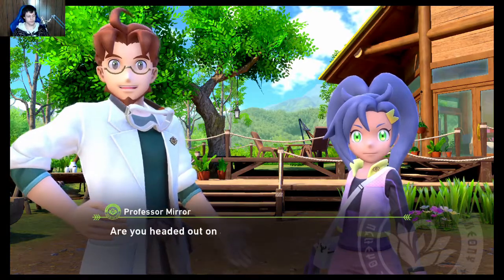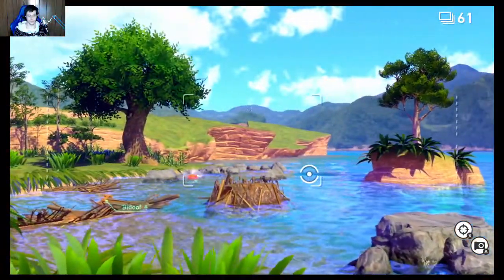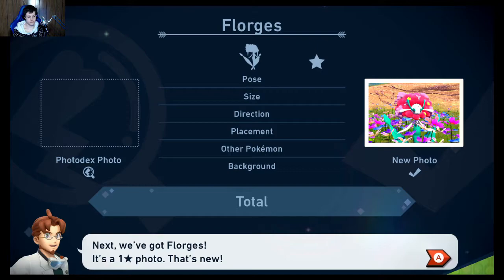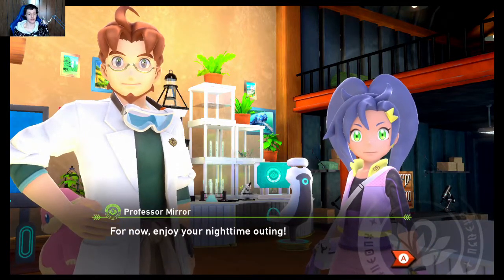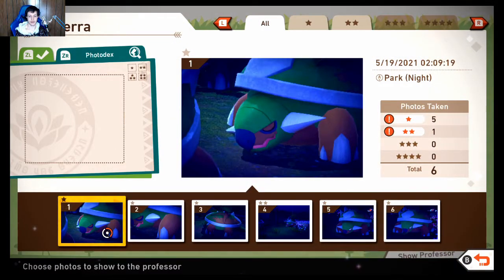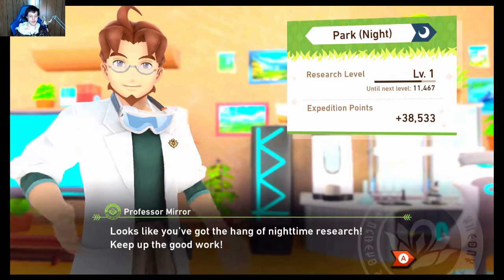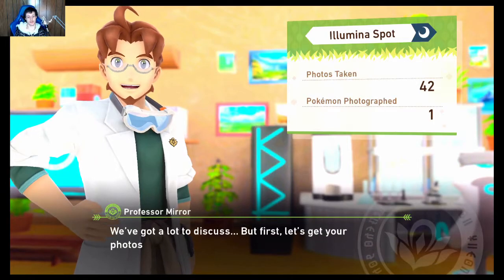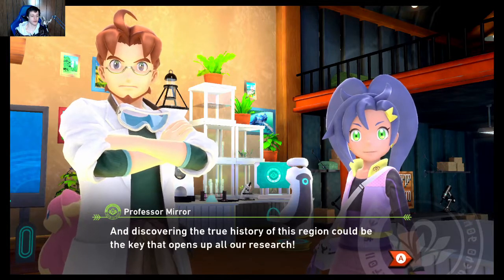New Pokémon Snap ep.2 :NIGHT PHOTOS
Another new feature has been added with lots of new effects, night mode!  now we can take photos at any time we want!